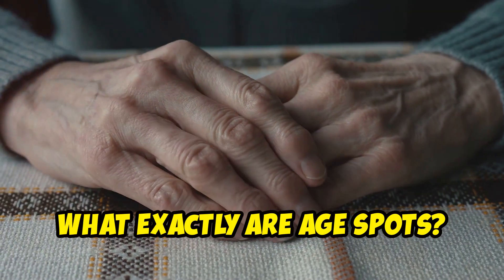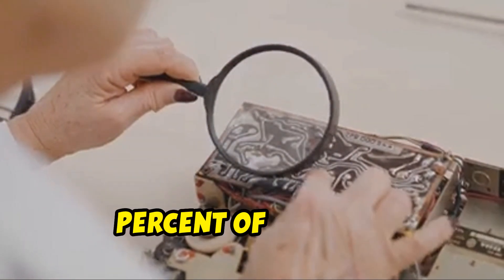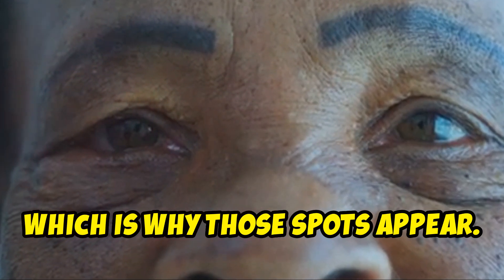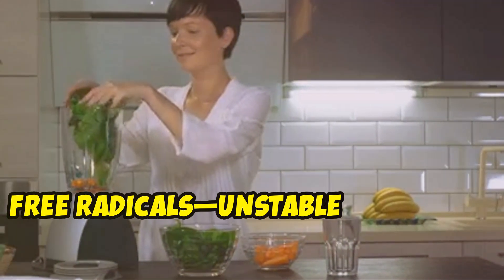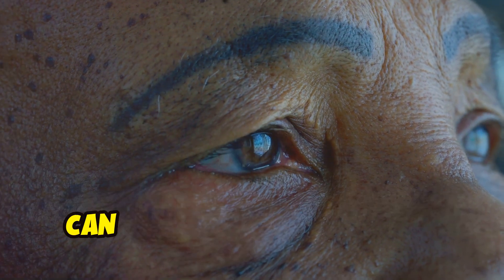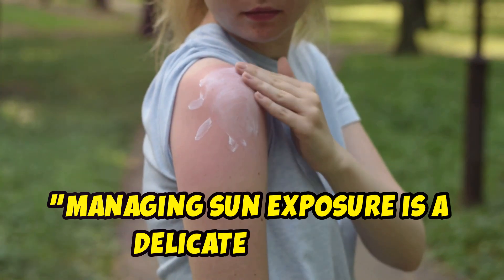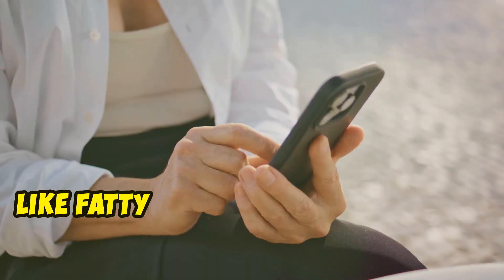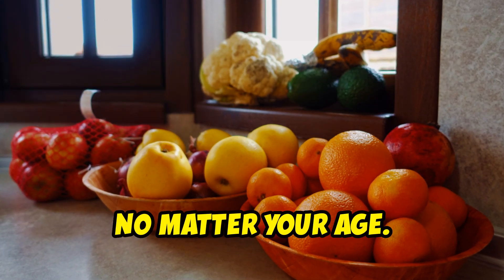The Main Deficiency Behind Aging Spots Unveiling the Truth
"In my latest video, 'The Main Deficiency Behind Aging Spots: Unveiling the Truth.' Discover how melanin, oxidative stress, and deficiencies in crucial minerals like zinc and selenium contribute to the formation of these common skin blemishes. Learn effective, natural remedies to prevent and treat age spots, and understand how balancing sun exposure with proper supplementation can improve your skin health. This video explores the science of skin aging, offering practical tips and insights to help you maintain a youthful, radiant complexion. Whether you're curious about what causes age spots, looking for natural solutions to skincare, or want to improve your overall health, this video provides valuable information you won't want to miss. Perfect for health enthusiasts, older adults, and anyone interested in skincare. Help me to spread awareness about this important topic by Clicking on the thumbs 👍up button to show that you appreciate this type of information, share this video with everyone that you know, they could benefit from this incredible knowledge. Also share it on all social platforms to spread the word about the importance of nutrition also Click on the subscribe button and the notification bell then select all after clicking on the bell to subscribe to my channel and to get notified when new videos are posted. Subscribing to my channel is absolutely free and you will learn how to live a healthy lifestyle by getting access to a variety of healthy recipes with step-by-step instructions on how to prepare them. You will learn about superfoods and their health benefits. You will also get educated on how to be aware of the signs your body gives when all is not well with your system.

OUTLINE:
00:00:00 Opening Scene
00:00:23
00:00:44 Introduction
00:01:02 What Are Age Spots?
00:02:00 The Real Culprit
00:02:56 What Is Oxidative Stress?
00:05:01 Why Do We Get Age Spots as We Age?
00:05:57 The Natural Solution
00:06:58 How Zinc and Selenium Work
00:07:50 The Balance of Sun and Supplementation
00:08:49 Closing Thoughts and Call to Action